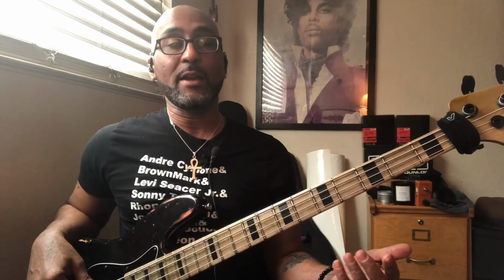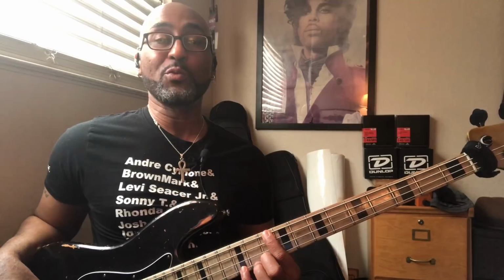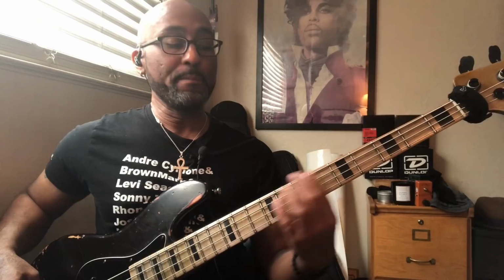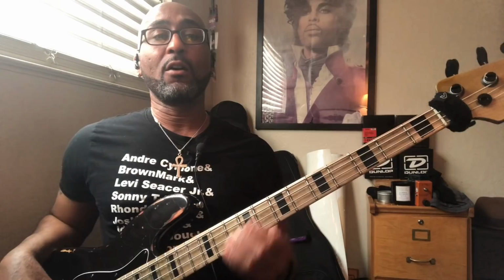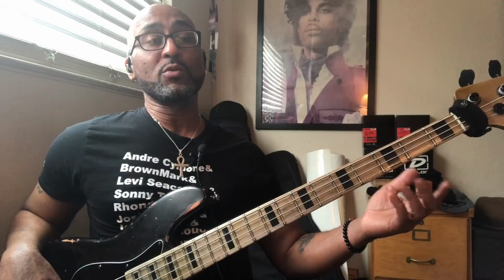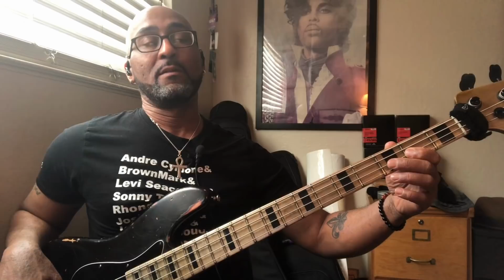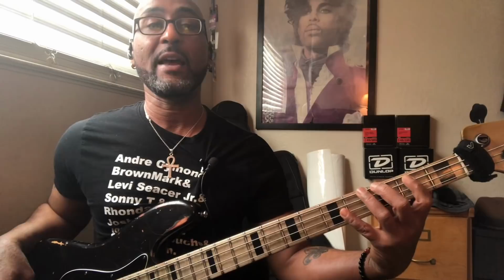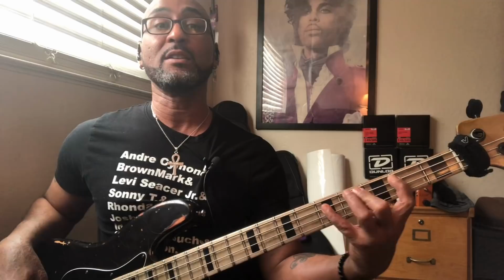How to learn ALL the notes on the Bass (how I did and you can too!)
About this video:
In this video by request I am going to share some insights on how to learn all the notes on the bass guitar.

New Book
"The BlueCollarBassist : How to get gigs & be the player that everyone wants to hire"

GEAR THAT I ENDORSE

Dunlop Strings

MXR Pedals

Gruv Gear

Harmony and Theory: Essential Concepts Series (Essential Concepts (Musicians Institute) by Carl Schroeder &  Keith Wyatt

Music Theory for the Bass Player: A Comprehensive and Hands-on Guide to Playing with More Confidence and Freedom by Ariane Cap

GEAR THAT I USE TO CREATE CONTENT
Interfaces:
ROLAND GO MIXER
GO MIXER PRO
FOCUSRITE 2i4

Mics:
AUDIO TECHNICA AT2020

About Me:
I am a New Orleans native and veteran bass player. I’ve worked with Funk Music Legend Zigaboo Modeliste (The Meters), 80’s pop music and fashion icon, Jody Watley, Jon B., Prince Damons, LeviSeacer Jr. (Prince and the NPG), Ron E. Beck (Tower of Power), NyaJade, and many more. But, more importantly, I have worked with countless regional artists, theatre productions, and churches.

I have played more weddings than I can count. I have hundreds of nondescript, casual gigs under my belt that have paid me $100 (or $25 after you factor in learning the material, rehearsing, and gas) and given me only three hours of sleep on a Saturday so I can wake up and still make the 8:00 am church call.

I’ve shared stages with Maroon 5, Evanescence, the Dave Matthews Band, Outkast, the Black Eyed Peas, and some other acts you've no doubt heard of (and that I’ve never met). I have created online
courses, a wealth of YouTube video tutorials, and taught countless private lessons. I have been a contributor to NoTreble.com, and I have been featured in Bass Player Magazine. I earned my B.A. in Music Performance from California State University, East Bay with a focus on Double Bass.

I have what some might call white-collar credentials. I am also a blue-collar bassist.

This video and our youtube channel, in general, may contain certain copyrighted works that were not explicitly authorized to be used by the copyright holder(s), but which we believe in good faith are protected by federal law and the fair use doctrine for one or more of the reasons noted above.